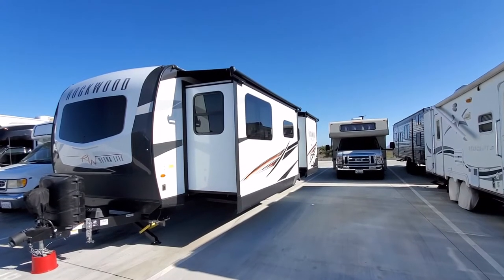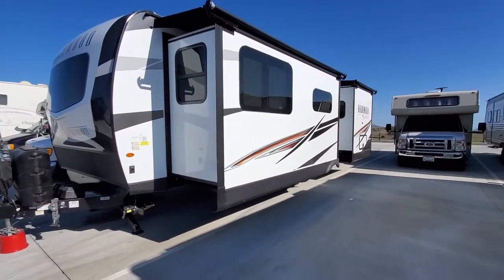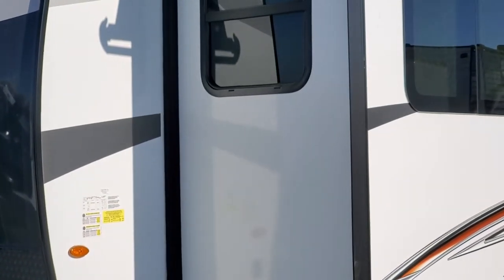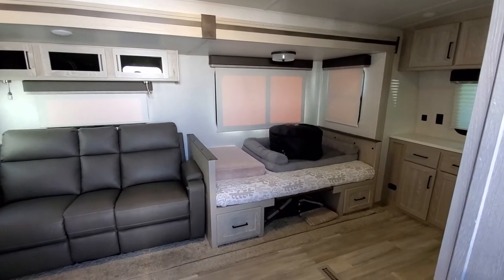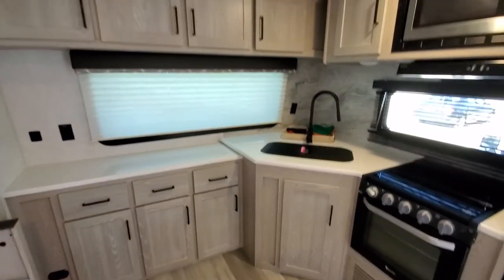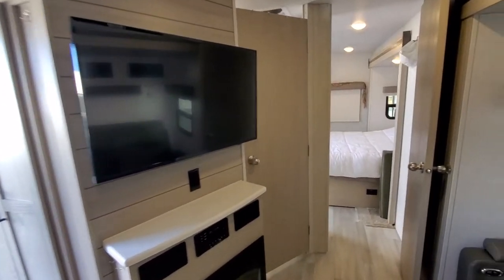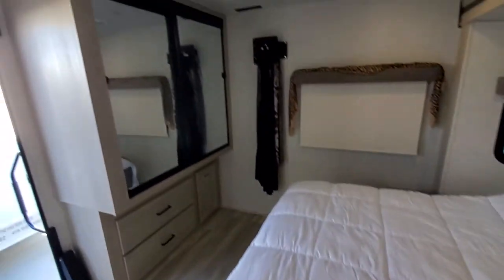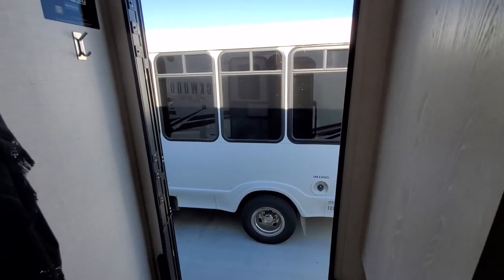Rockwood 2608bs Travel Trailer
2021 Rockwood 2608bs 30 feet Travel Trailer; 2- 39 inch slides, 2-A/C units $47,700